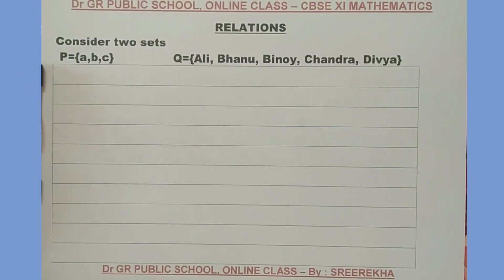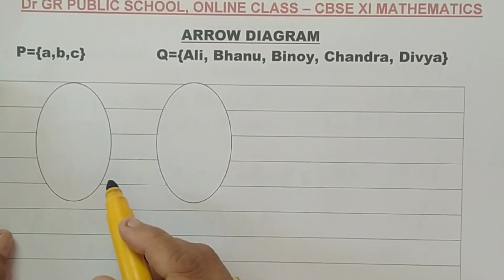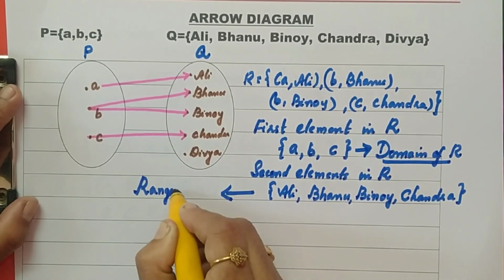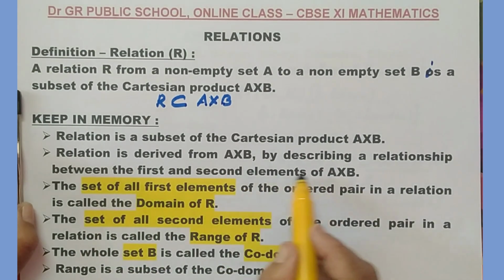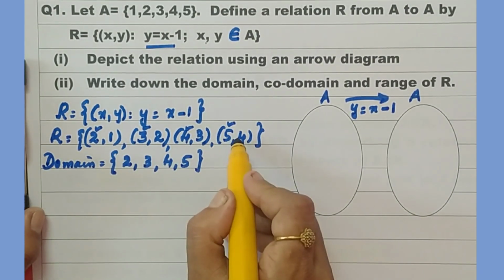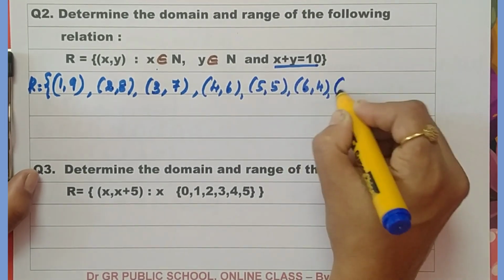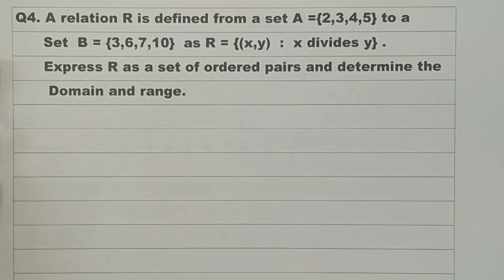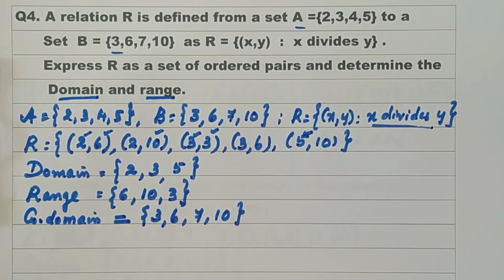Introduction To Relations | Relations & Functions |Cbse XI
In this video you will learn about Domain, Range and Co-domain of Relations